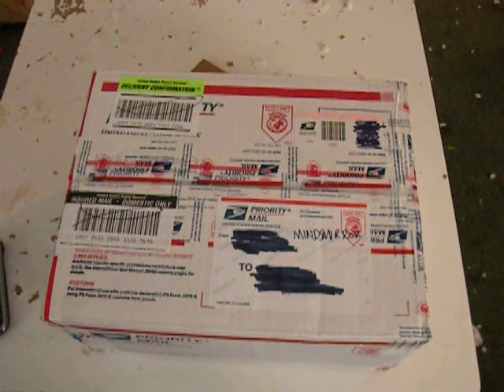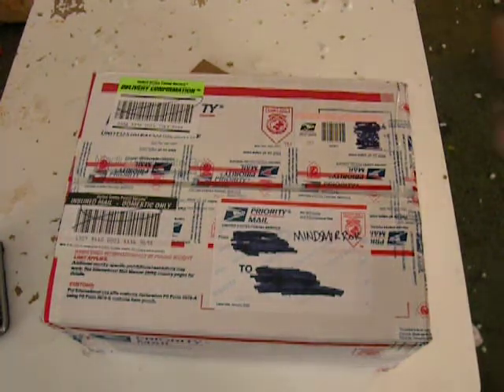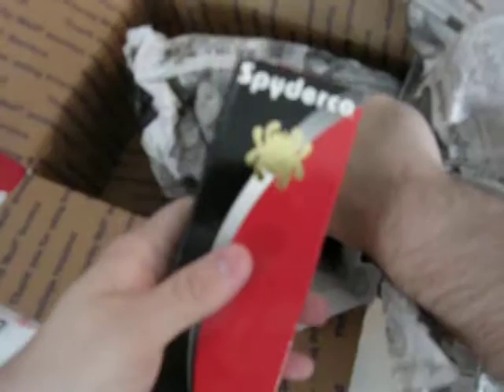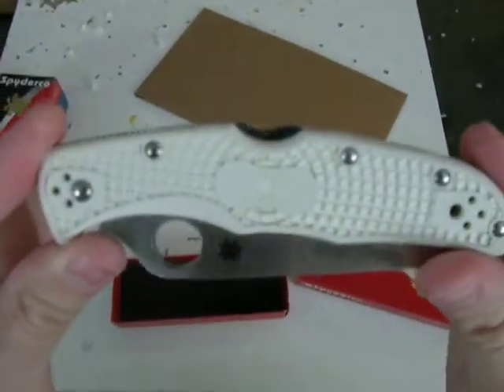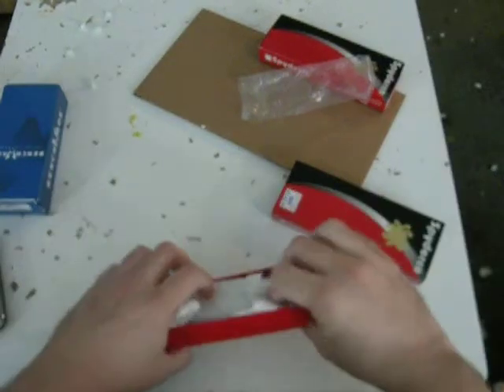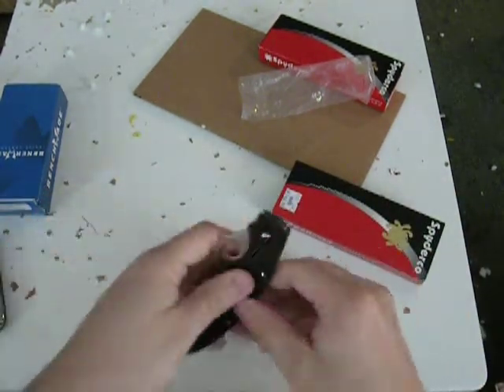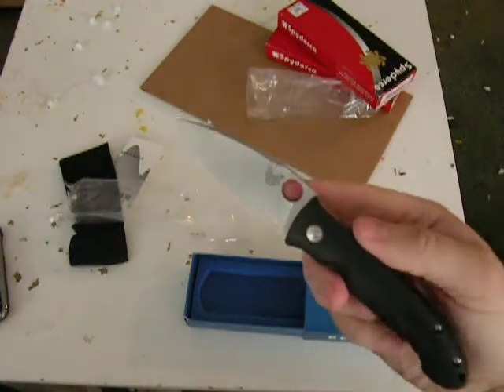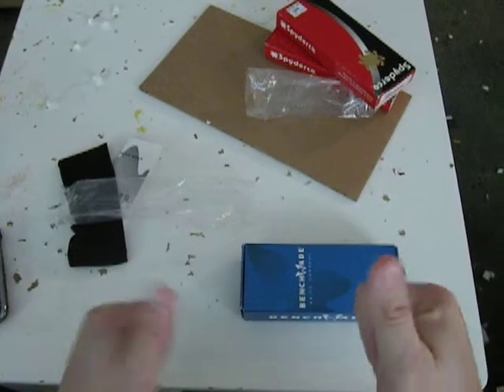Unboxing!! I'm Back!!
New Knives and I am getting back to things!!